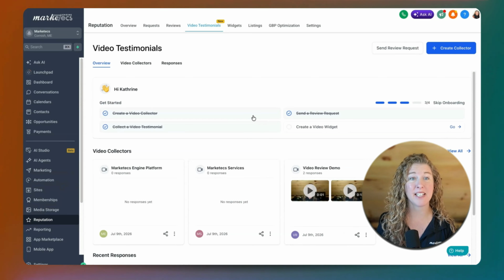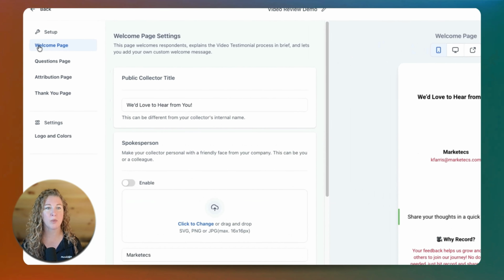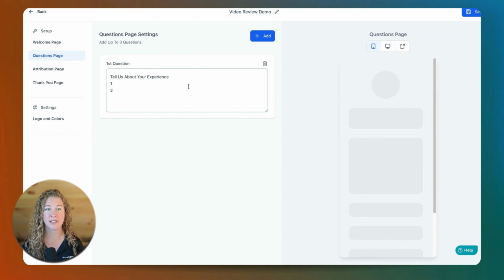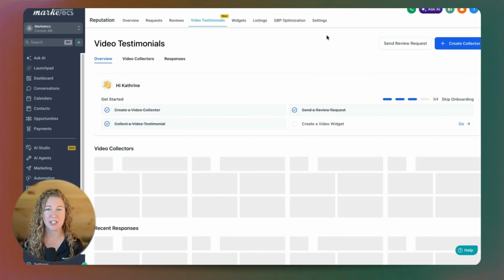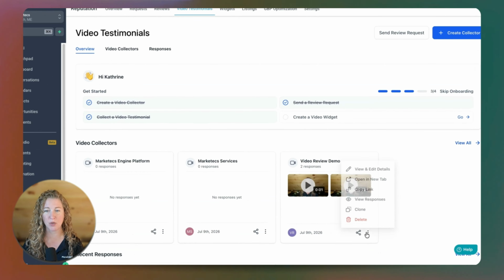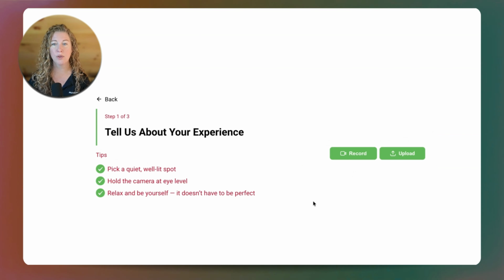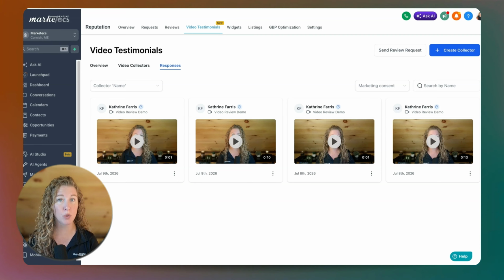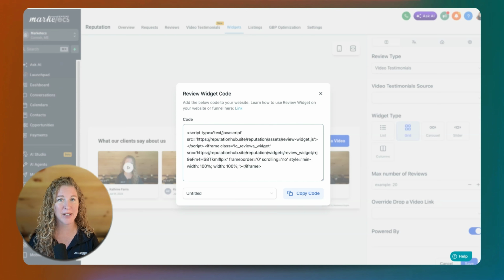Collect Authentic Video Testimonials in Minutes | GoHighLevel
How to Get Video Reviews & Testimonials | Tools & Strategy for Expert Reputation Management

Collecting video testimonials just became incredibly easy.

Written reviews are valuable, but authentic video testimonials build trust faster than almost any other marketing asset. In this tutorial, I'll show you exactly how to use the new Video Testimonial feature inside GoHighLevel (and Marketecs Engine) to request, collect, organize, and display customer video reviews.

You'll learn how to create multiple testimonial collectors, ask better questions, automatically send requests by email or SMS, download videos for social media, and even display live video testimonial widgets on your website.

Whether you're a consultant, coach, attorney, insurance agency, or any service-based business, this feature can help you build stronger social proof while making it incredibly easy for your clients to participate.

In this video you'll learn:
 ✔️ How the new GoHighLevel Video Testimonial feature works
 ✔️ Creating your first Video Collector
 ✔️ Asking better testimonial questions
 ✔️ When to use one question vs. multiple questions
 ✔️ Sending video testimonial requests
 ✔️ Automatically requesting testimonials with workflows
 ✔️ Creating a live testimonial widget
 ✔️ Tips for collecting more authentic customer videos

Timestamps
00:00 Why video testimonials matter more than ever
00:33 Introduction
01:11 Overview of the new Video Testimonial feature
02:00 Creating your first Video Collector
03:00 Customizing the collection page
04:45 Writing better testimonial questions
05:57 Attribution and permission settings
07:33 My recommended setup
08:40 Marketecs Engine bonuses
10:01 Sending video testimonial requests
11:32 What your customers actually see
13:19 Managing completed testimonials
14:20 Building a live testimonial widget
16:00 Final recommendations

Learn how to collect video testimonials efficiently using this software interface. Simplify your workflow for requesting and managing customer reviews.

This walkthrough demonstrates how to set up professional review pages and create custom video collection forms for your business. It is designed for marketers and business owners who need a reliable system for gathering social proof without technical complexity. You will see exactly how to navigate the dashboard to track incoming responses.

By centralizing your testimonial management, you reduce the friction in gathering authentic customer feedback. This platform allows you to organize video reviews in one place, making them ready for your marketing campaigns. Using the right customer feedback software ensures you never miss a submission and can easily display high-quality content on your site.

Tools used: Go High Level, Marketecs Engine (our agency)Learn more about Marketecs Engine